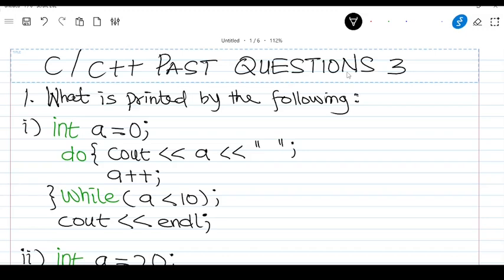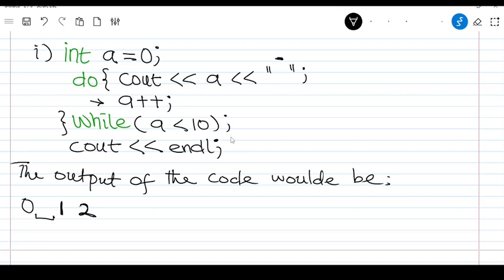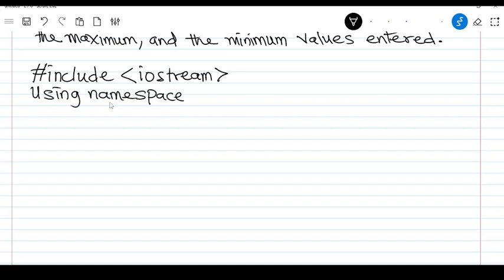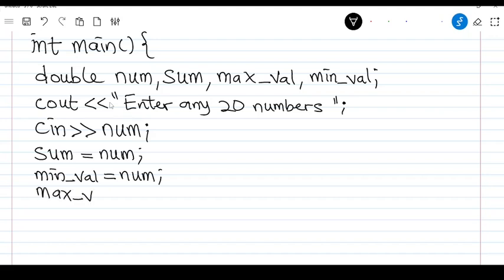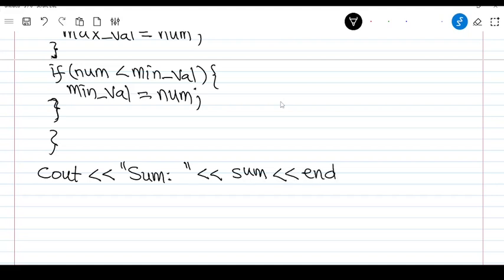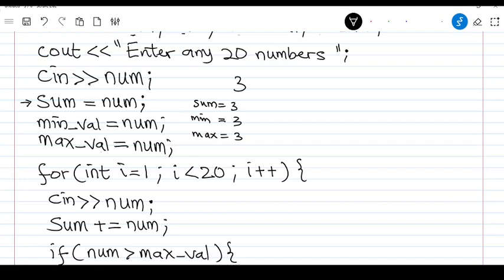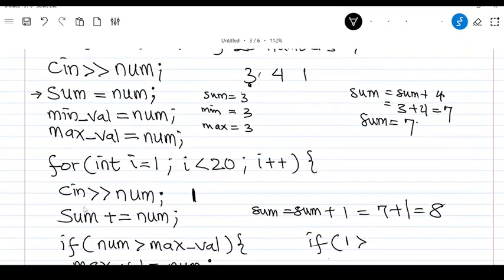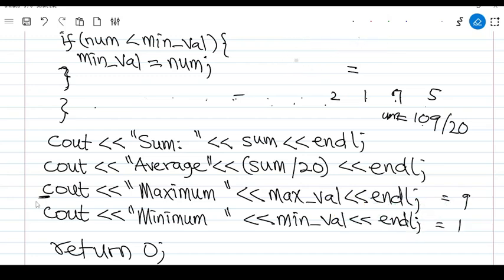C++ Exam Questions and Answers 3 - Loops & Programming Logic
In this video, we go through C++ exam questions and answers, covering do-while loops, for loops, and while loops. Learn how these code snippets execute, what they print, and how to solve similar questions in exams. We also explain a C++ program that processes floating-point numbers to find the sum, average, max, and min. Perfect for students preparing for C++ exams, coding interviews, and programming tests.

📌 Topics Covered:
✔️ C++ Do-While Loop Output Explained
✔️ C++ For Loop Exam Question Breakdown
✔️ C++ While Loop Execution and Output
✔️ Writing a C++ Program for Numeric Calculations